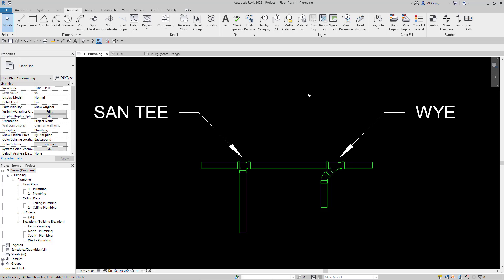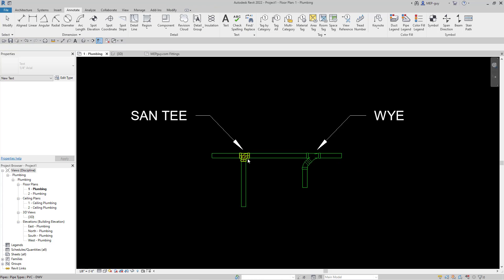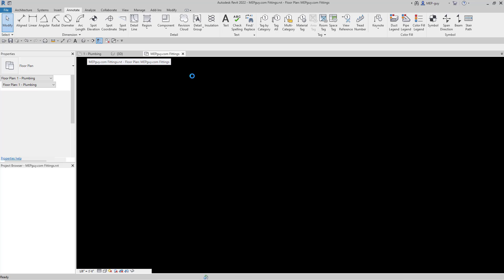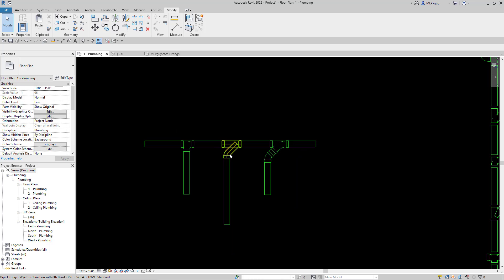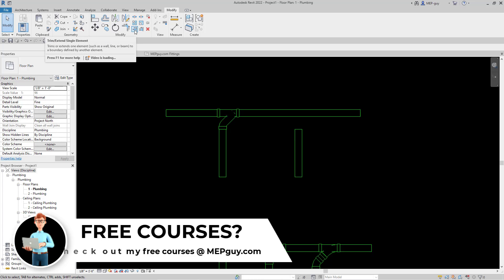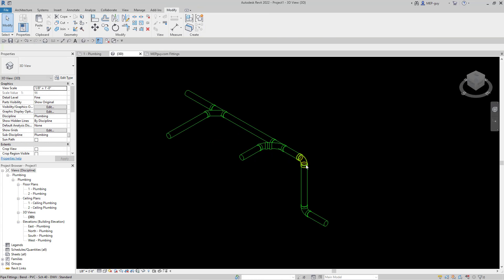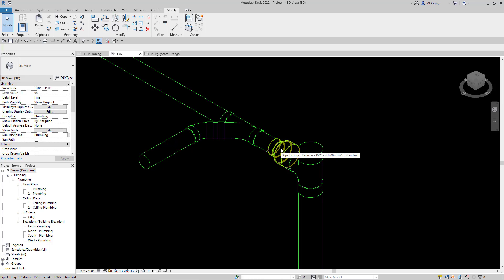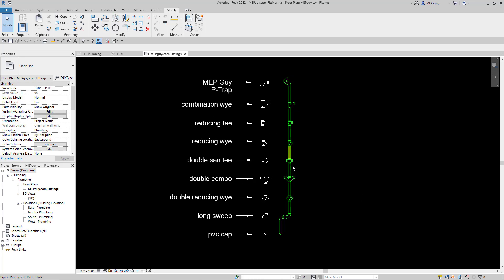How to use Sanitary Tee vs. Wye Fittings in Revit